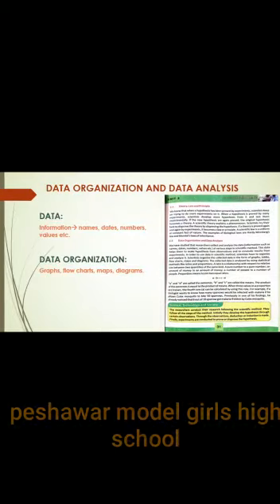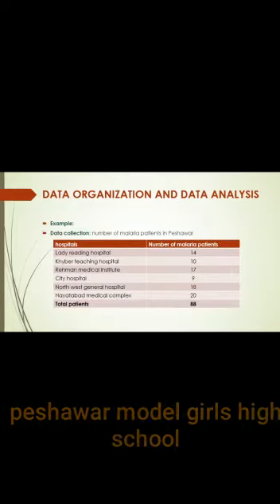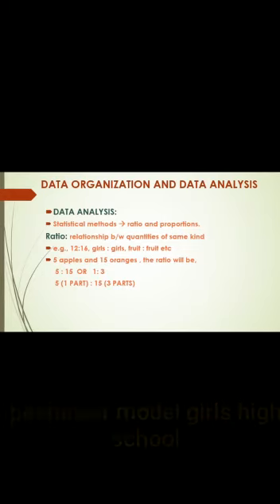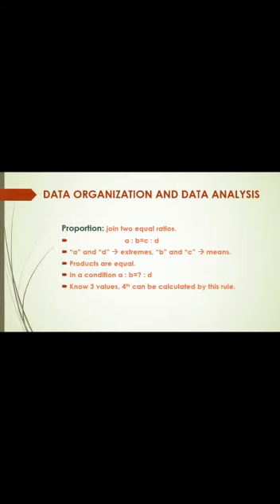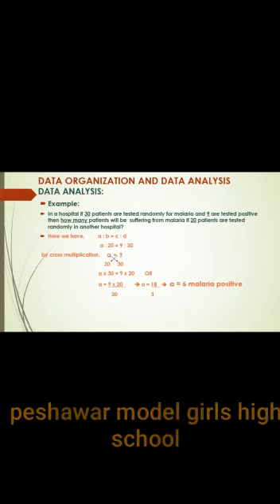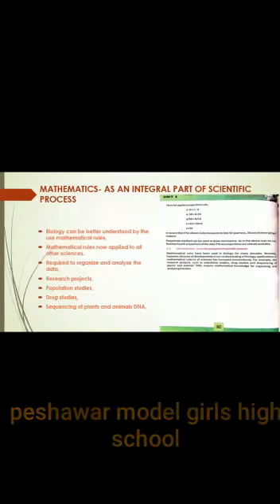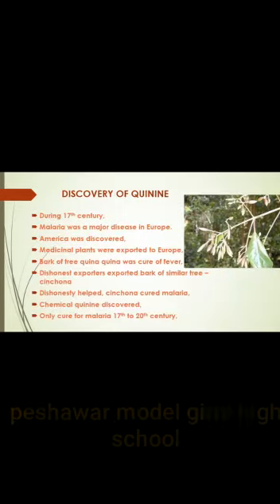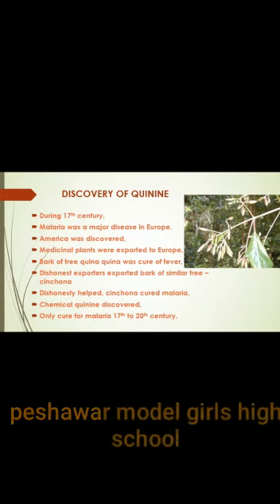Biology Class 8th Lecture # 40 Unit # 1 Introduction to Biology 07/17/2020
Biology
Class 8th
Lecture # 40
Unit # 1
Introduction to Biology
07/17/2020